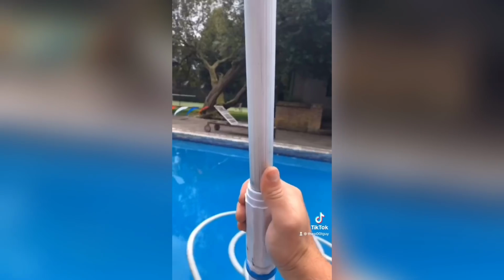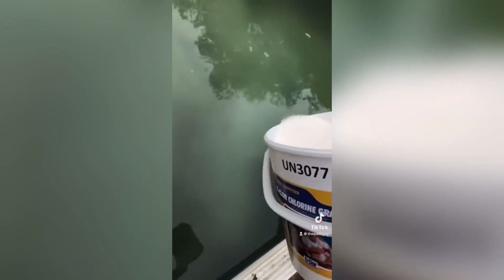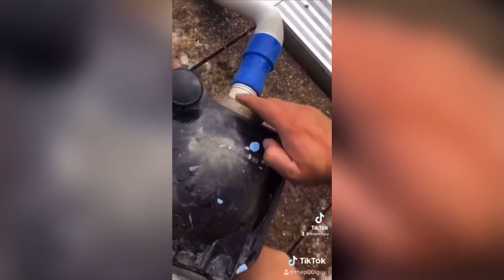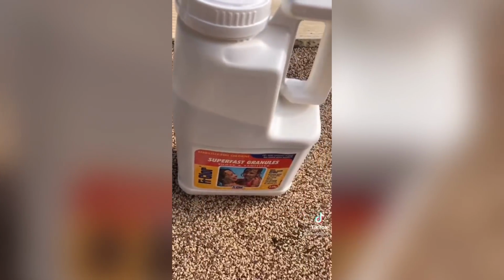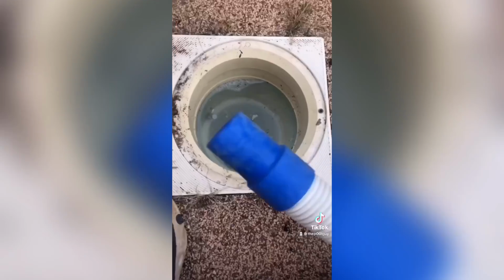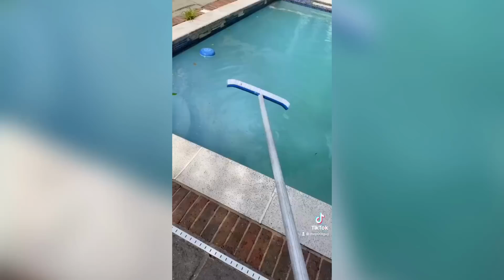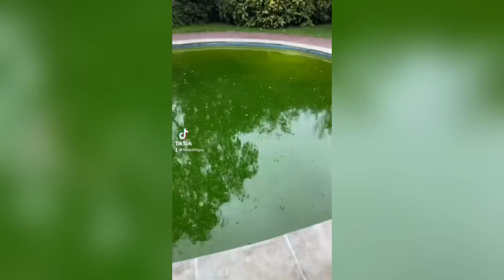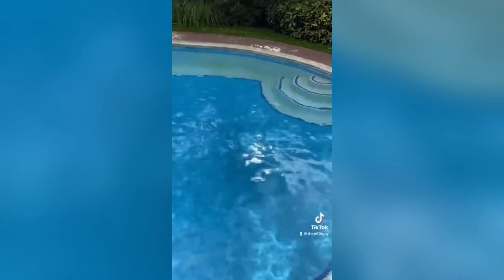Satisfying pool cleaning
A satisfying compilation of my TikTok videos turning pools from green to clean! 🤙🏻

My Instagram is Instagram.com/thep00lguyml

My website is thepoolguy.uk for merch